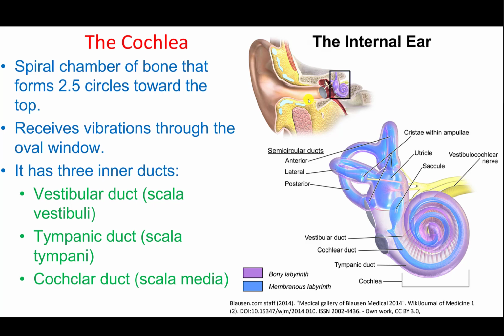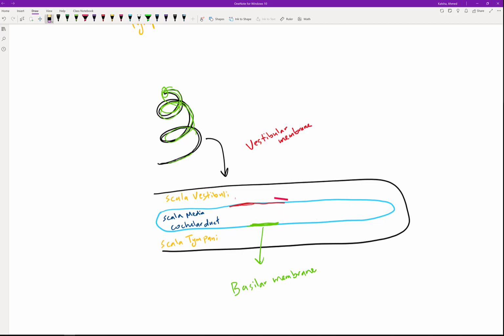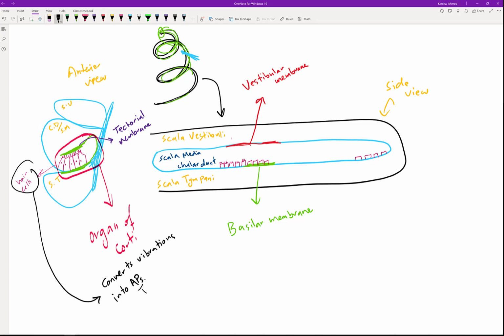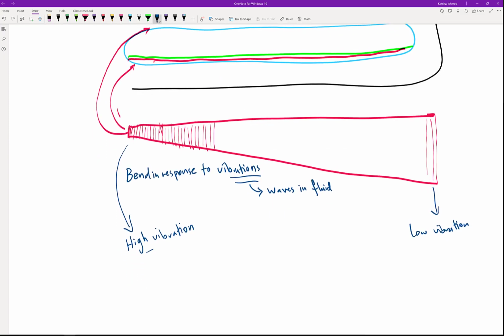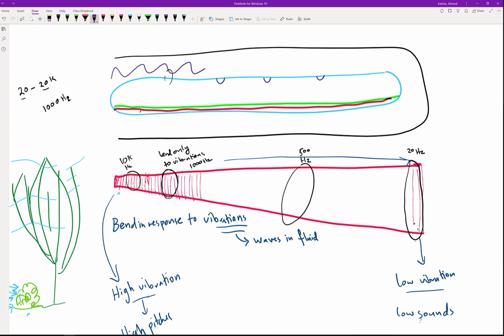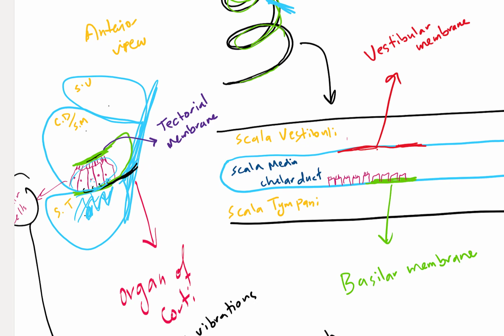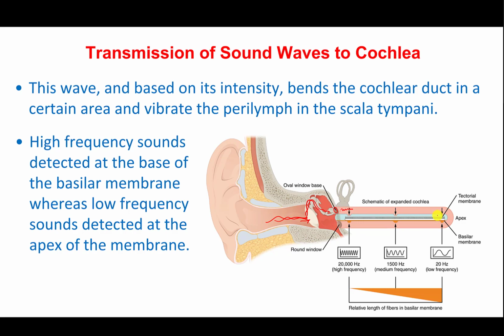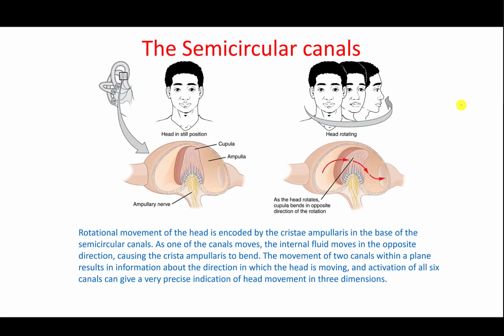Sensory receptors 8